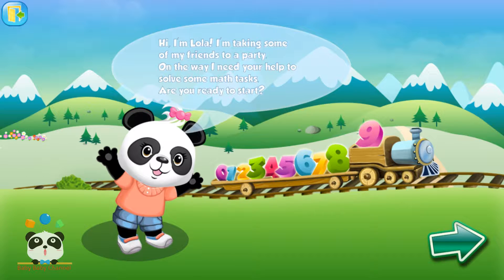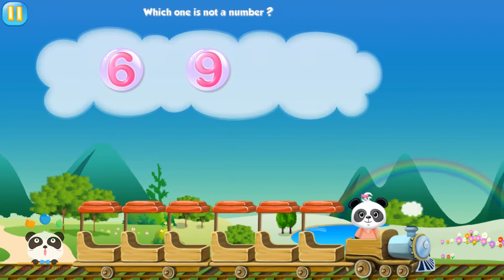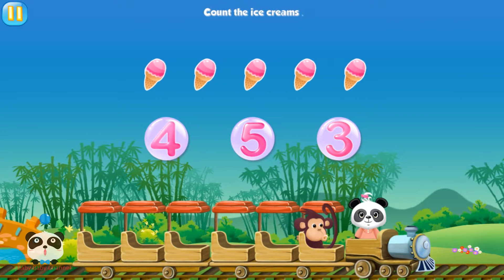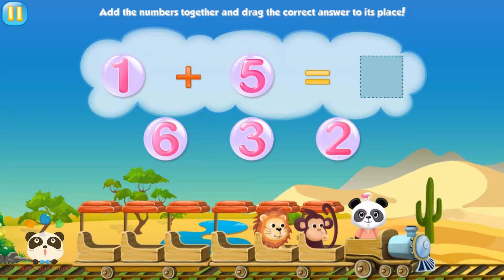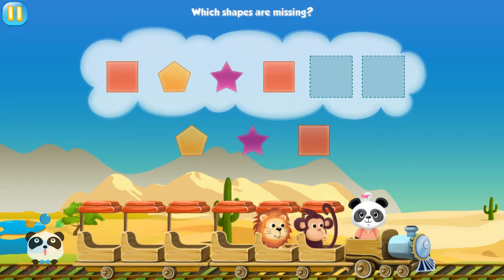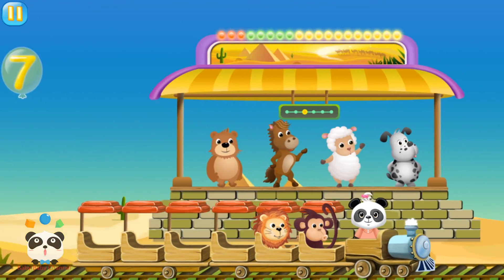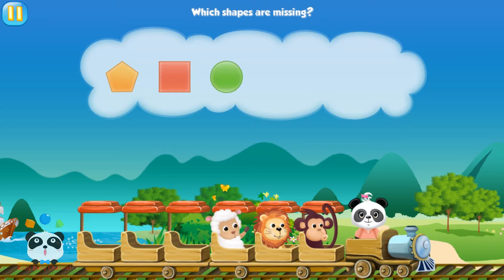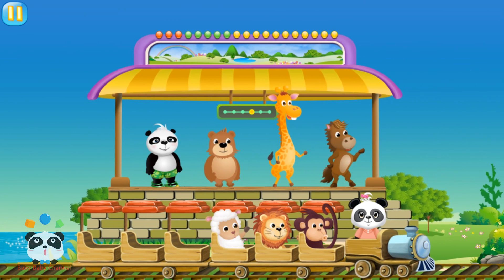Math Games For Kids - Learn Math For Kids With Lola's Math Train - Learn 1+1 For Kids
Math Games For Kids - Learn Math For Kids With Lola's Math Train
Baby Baby Channel hello Babies.  My channel will provide you with a variety of educational content for your kids. I will review mobile learning apps for kids for example alphabet, potty training and learn how to count games. Furthermore I will review interesting fun video games for kids and parents. Besides the reviews of educational apps for kids, i will review surprise eggs and toys for kids.
Lola's Math Train FREE is specifically designed for children between 3-7 years old. Lola’s Math Train encourages children to learn key skills like adding, subtracting and puzzle solving all while having fun!

SEVERAL EXCITING GAMES IN ONE
Lola’s Math Train encourages children to learn mathematical key skills like adding, subtracting and puzzle solving all while having fun! While playing the games child becomes more associated with numbers and counting.Math Games For Kids, as the child’s skills improve, the game gets more challenging, but still manages to be fun and engaging! This must be one of the best ways to teach children how to add and subtract.

KEY FEATURES OF LOLA’S MATH TRAIN FREE:
o Nine exciting mathematics games with Lola Panda ( numbers, addition, subtraction)
o High-quality graphics and fun animations
o Easy-to-use game design, Math Games For Kids
o Customized to the child’s learning pace
o Child friendly usage experience: No in-app purchases or third party advertising

Kids Play & Have Fun with Fire Truck, Fire Boat,Fire Copter App Game For Kid By Baby Baby Channel